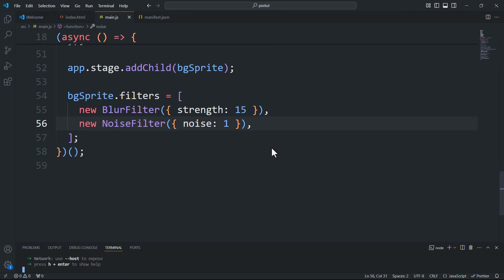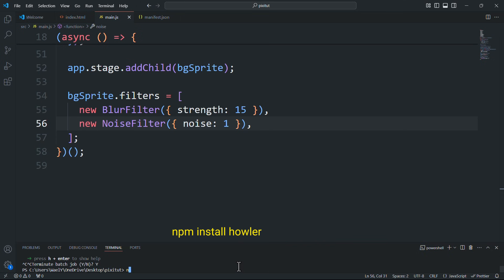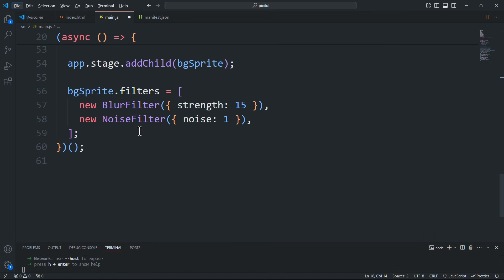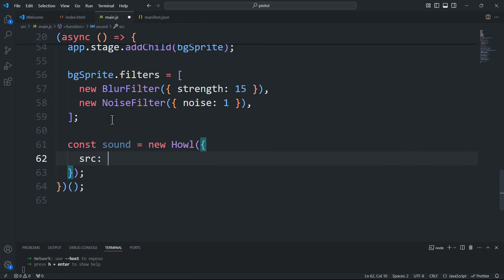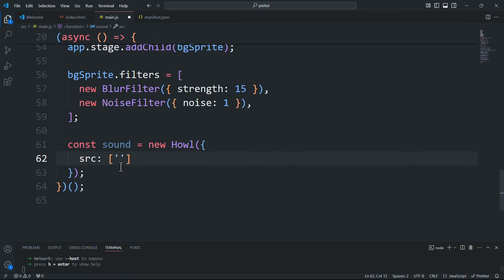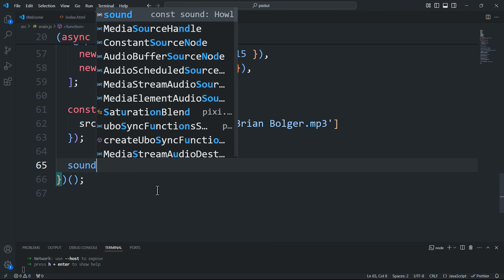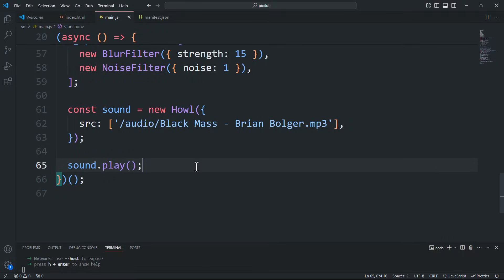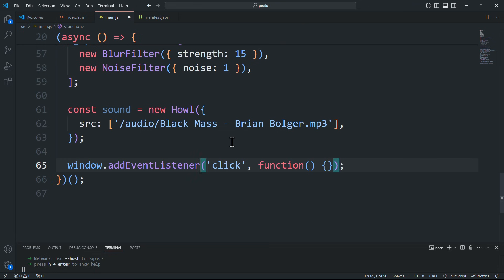Audio - Pixi.js Tutorial for Absolute Beginners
In this video, we'll learn how to introduce sound to a Pixi.js stage.